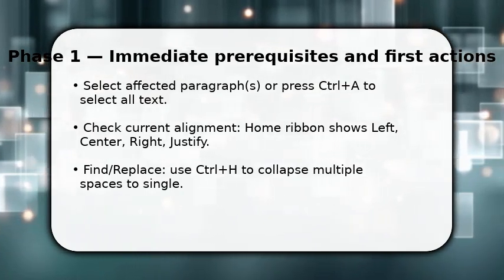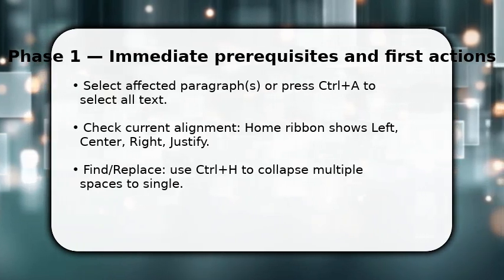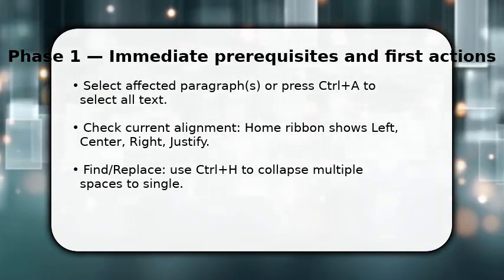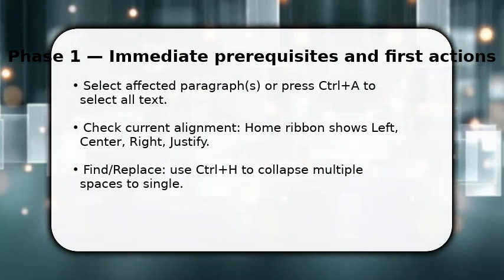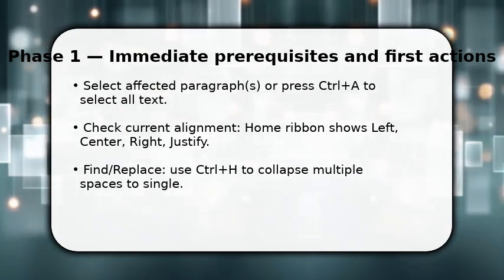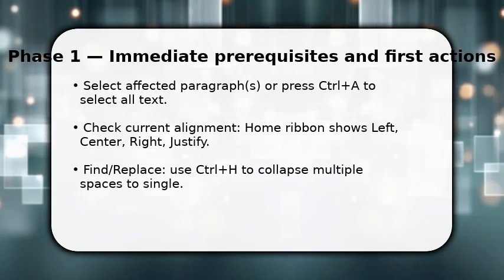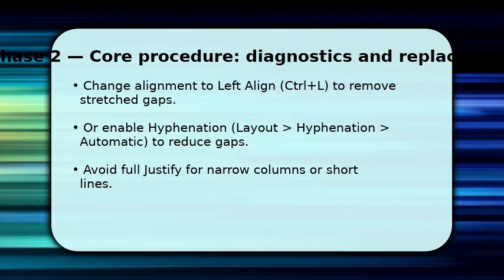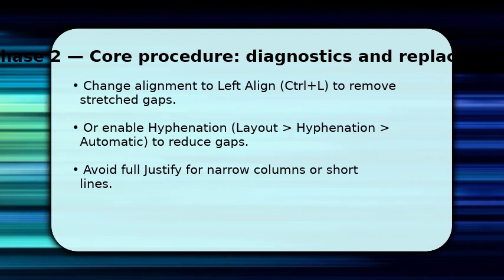How to Fix Gap Between Words in Ms Word (only Way)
How to Fix Gap Between Words in Ms Word (only Way) | 🔒 Surfshark VPN Deal — Stay private and secure. $1.99/mo + 3 Months Free ▸

Learn the definitive method to eliminate gaps between words in Microsoft Word. This step-by-step guide covers essential techniques, including using built-in tools and third-party software for precise spacing adjustments.